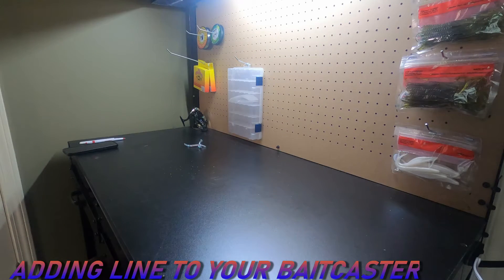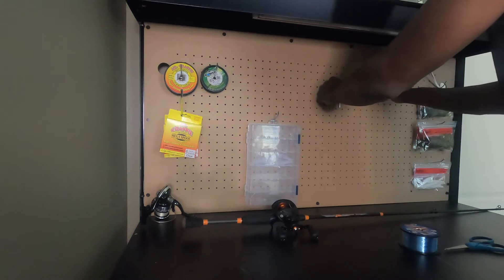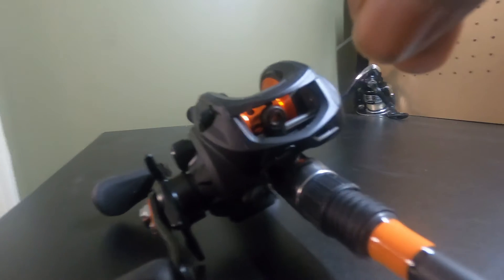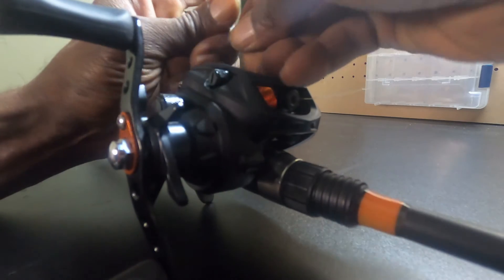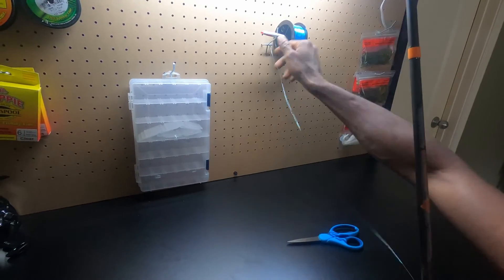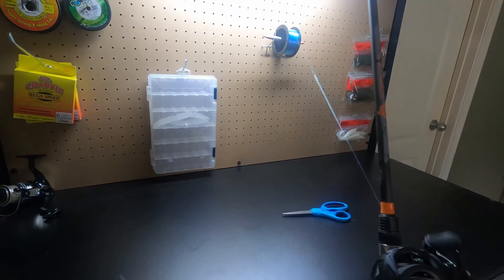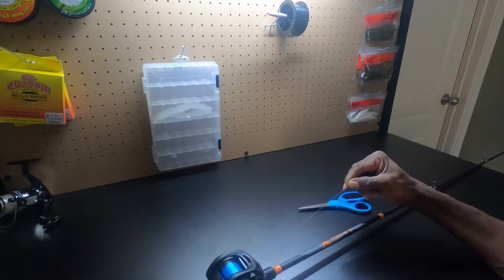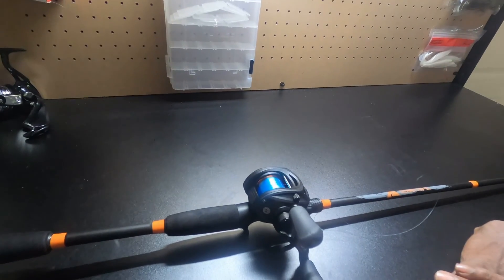Adding line to a Baitcaster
This video demonstrates adding fishing line to an OTBC. I performed two seperate demonstrations on lining your fishing reel.